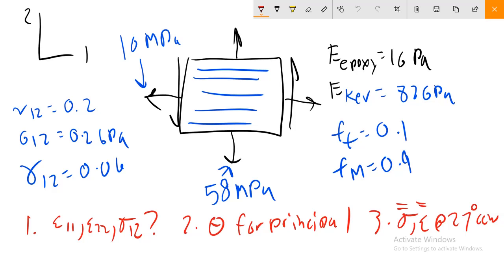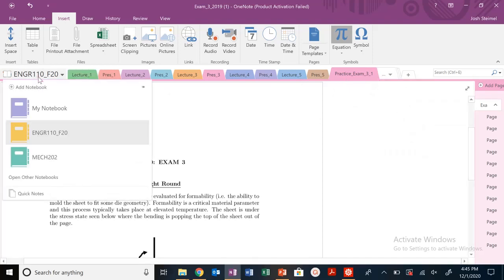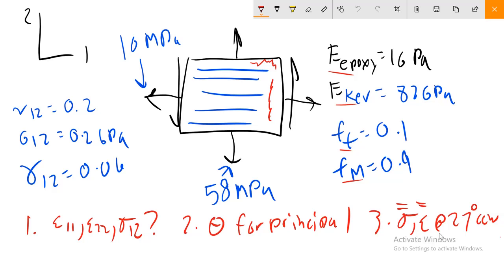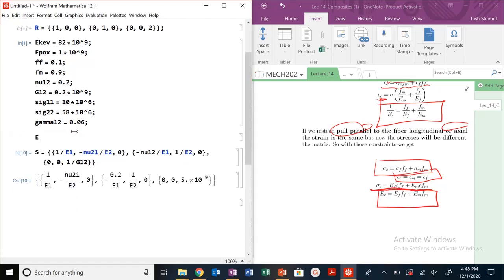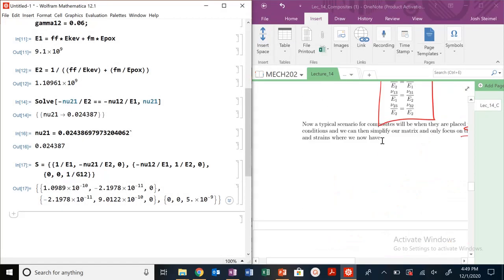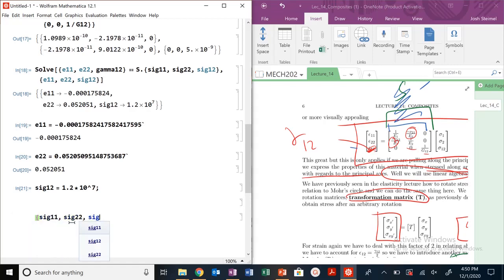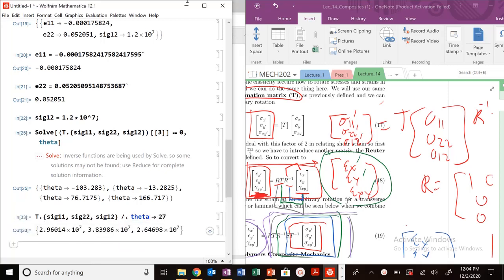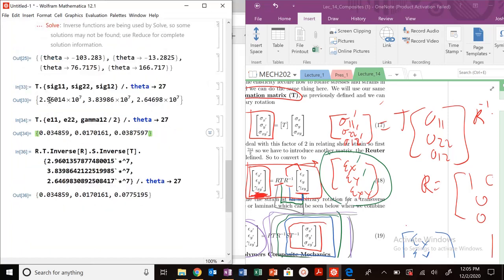Transversely Isotropic Composite Plane Stress Example Problem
Example problem for composite mechanics problem.